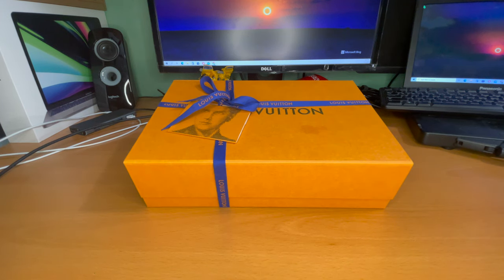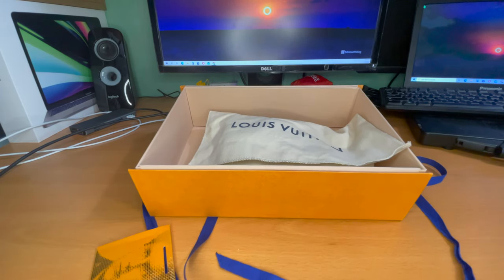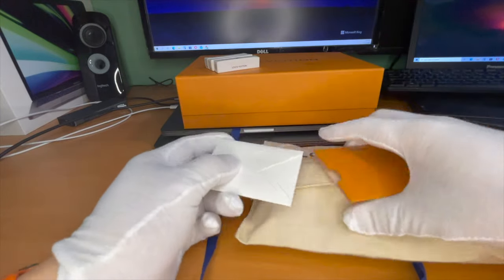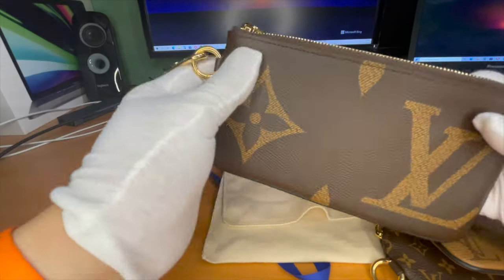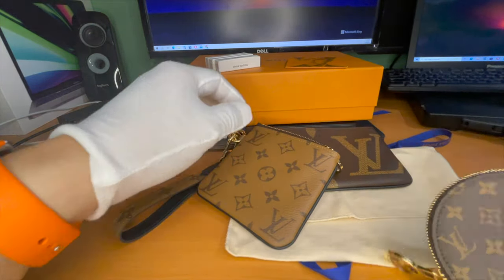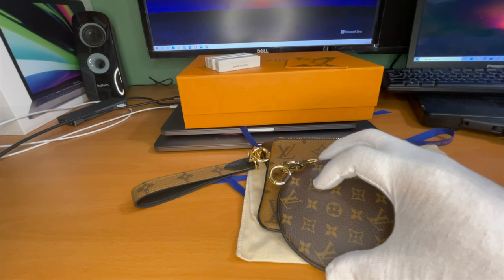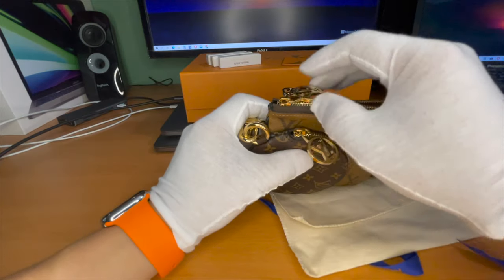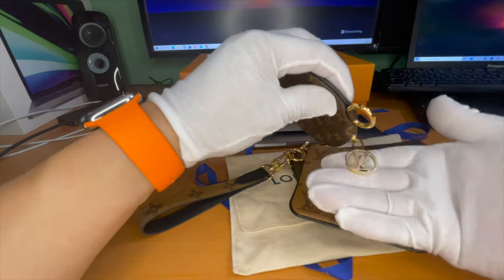Louis Vuitton Trio Pouch Unboxing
Louis Vuitton Trio Pouch Unboxing. Item Number M68756.

As of 1/2/2022 the retail price in the USA is $1390.00

This item has very limited availability online and in select stores.

The Trio Pouch is an ingenious design combining three different pouches in three variations of Louis Vuitton's iconic Monogram canvas. Ideal for essentials, the pouches can be used together or separately, and carried in the hand by the wristlet or attached to a bag or belt. They are secured with gold-tone LV Circle zips.
Detailed Features
7.7 x 4.5 x 1.2 inches
Round coin purse: L 10 x H 10 cm
Square pouch: L 12 x H 12 cm
Rectangular pouch: L 19,5 x H 10 cm
Monogram Giant, Monogram Reverse and Monogram Mini coated canvas
Cowhide-leather trim
Cowhide-leather lining
Gold-color hardware
Wristlet
LV Circle zip closure
Handle:Single, removable
The reference is either made in France, Spain, Italy or in the US.